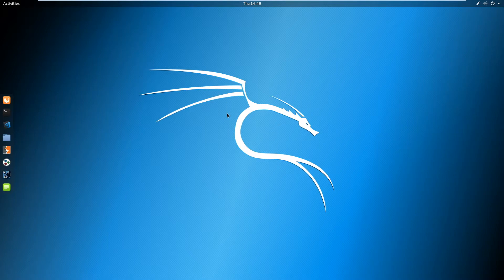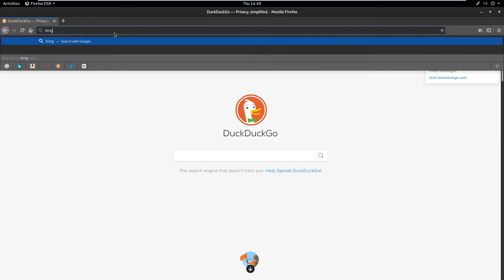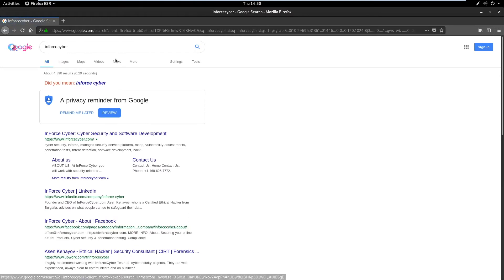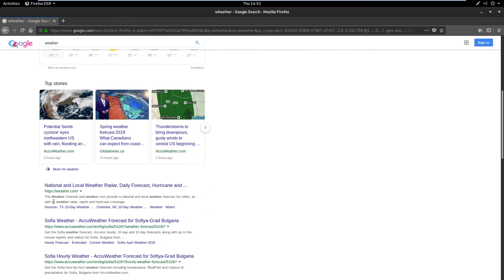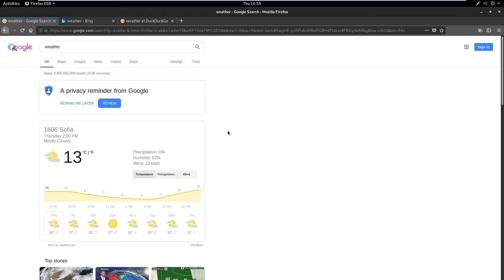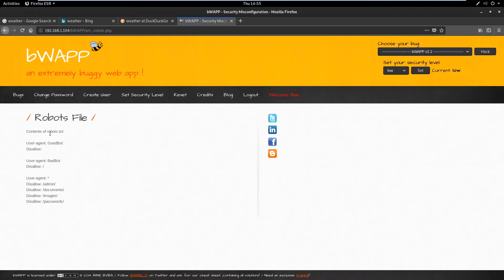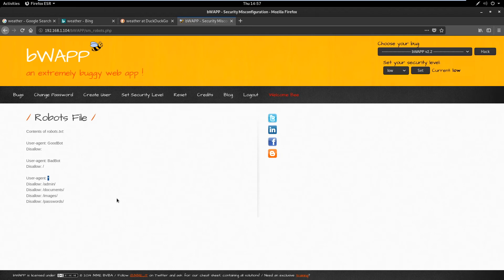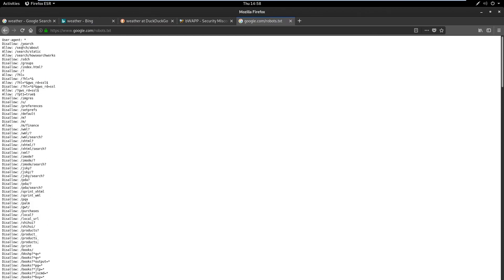(CEH) Hacking Web Apps: 16 | Fundamentals of robots txt file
Would you like to learn how to hack web applications in this course for beginners because this will help you level up your cyber security and ethical hacking career?

In this course you will learn:

- Web application hacking fundamentals
- HTML injection with Kali Linux
- Basics of burp and requests with Kali Linux
- Iframe injection with Kali Linux
- Remote commands injection with Kali Linux
- PHP arbitrary code injection with Kali Linux
- Broken authentication